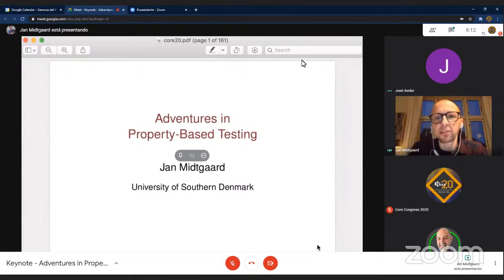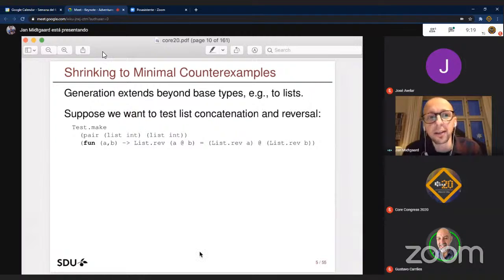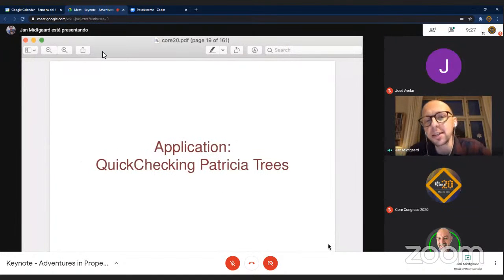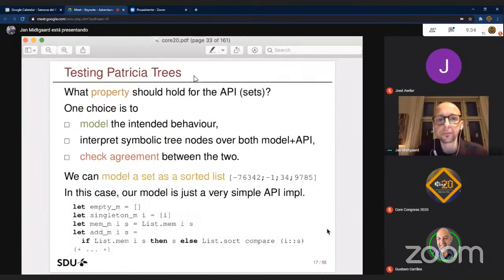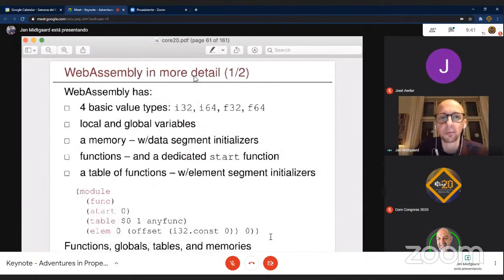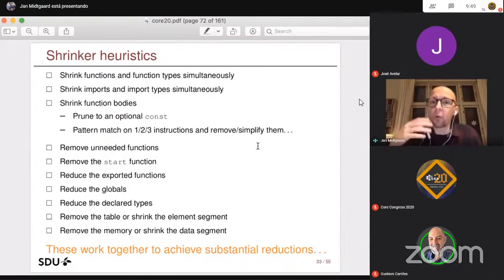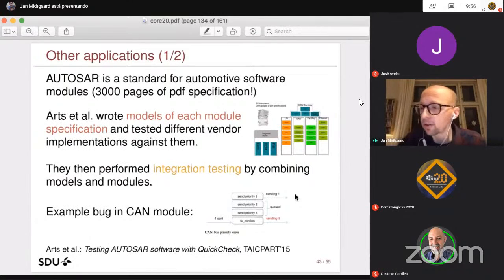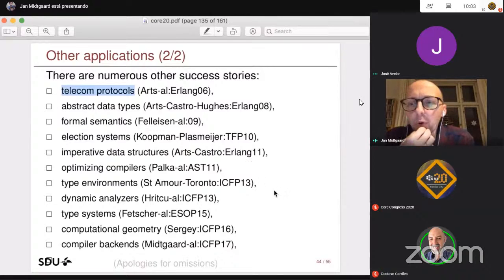Adventures in Property-Based Testing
Conferencia magistral del Dr. Jan Midtgaard de la Universidad de Dinamarca del Sur durante el Congreso CORE 2020

Property-based testing (aka. QuickCheck) is a successful automated testing approach originating in the programming language community (Claessen and Hughes, ICFP'00). It unites the well-known idea of randomized testing with that of ensuring program-specific properties akin to those encountered within verification and theorem proving. Starting as a Haskell library the approach has grown to become language independent with ports to over 30 different programming languages. Over the years property-based testing has been used to pinpoint an impressive amount of software errors in a multitude of settings, initially within academia but more and more so also in the software industry.
In this talk I will first recall the basic concepts of property-based testing and then cover a couple of recent applications, while sharing some of the folklore and community know-how. I will then offer a personal perspective on the approach, both in terms of programming language theory and software engineering.